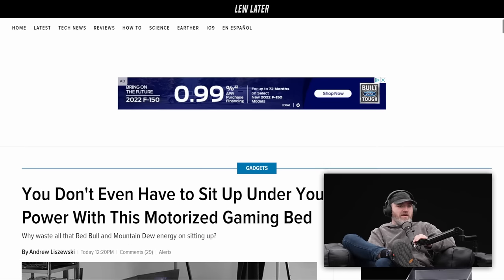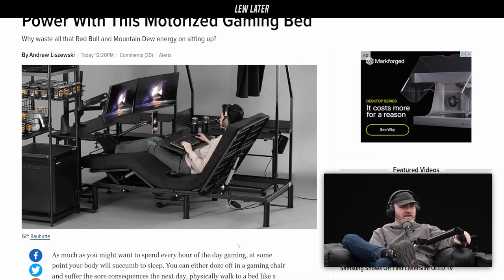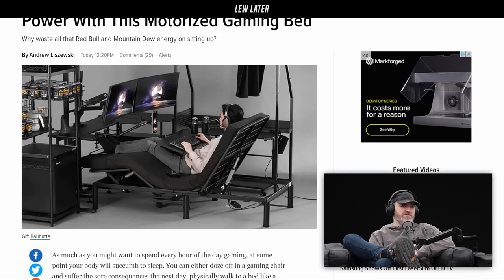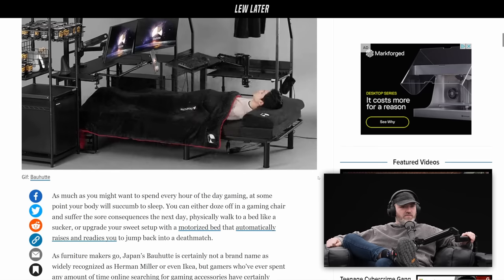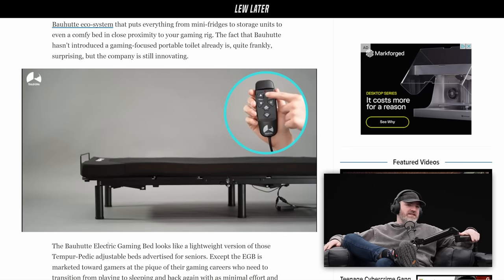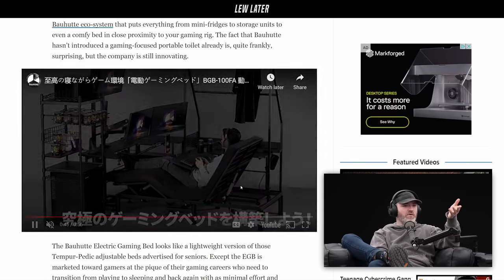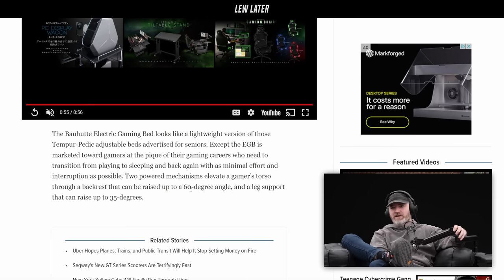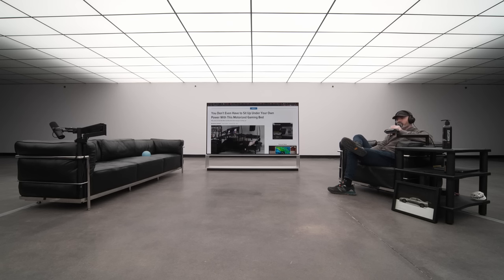Gaming Setup Meets Its' Final Form...